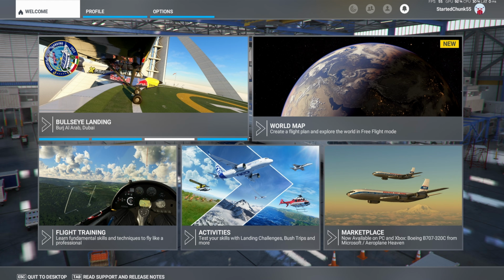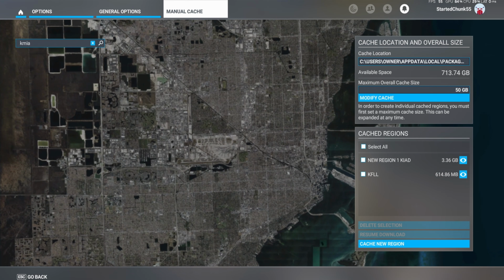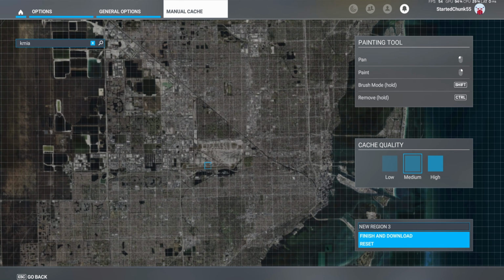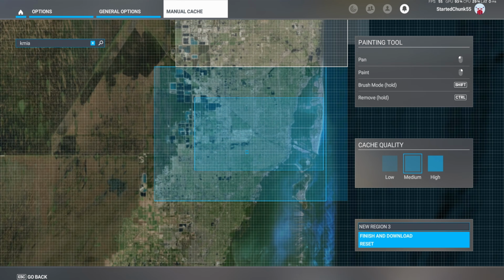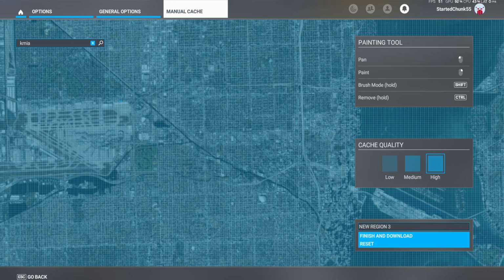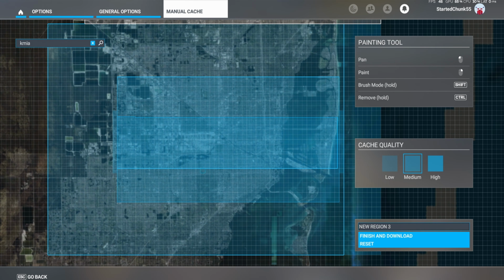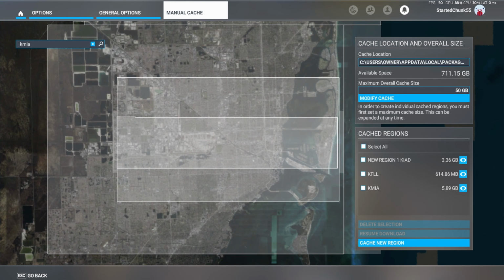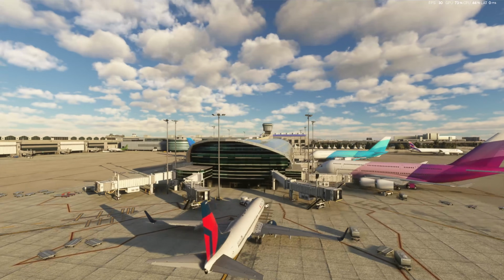Microsoft Flight Simulator 2020 - Manual Cache Tutorial - Higher Resolution - Improved Frame Rate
Amazon Logitech Products
Microsoft Flight Simulator 2020
Microsoft Flight Simulator 2024
TrackIr 5 Premium
Corsair Headset